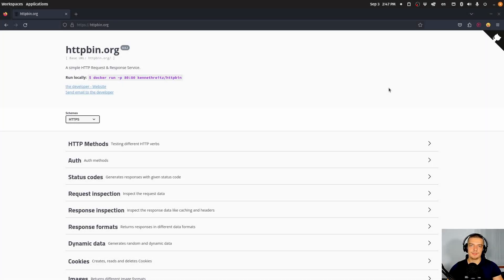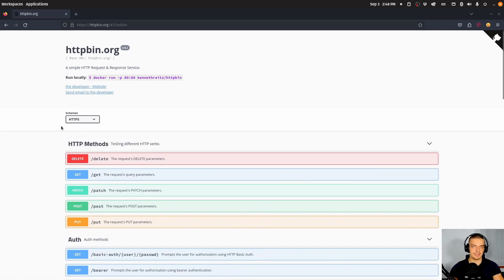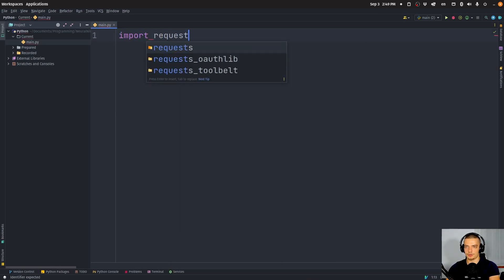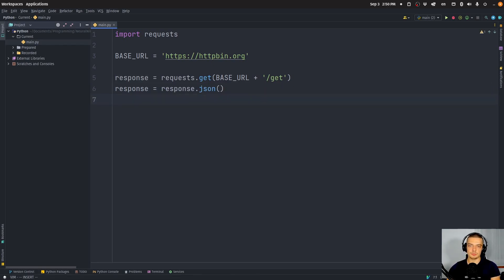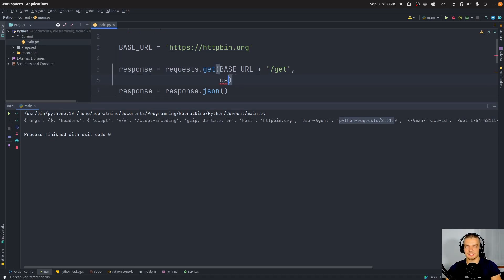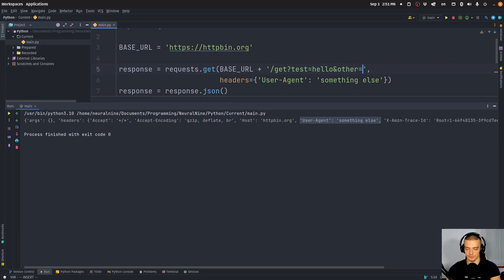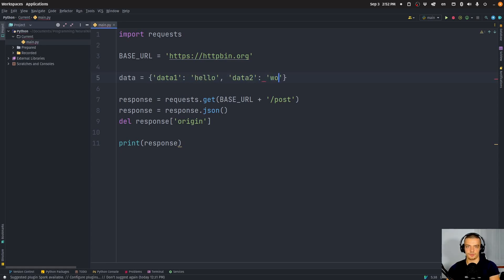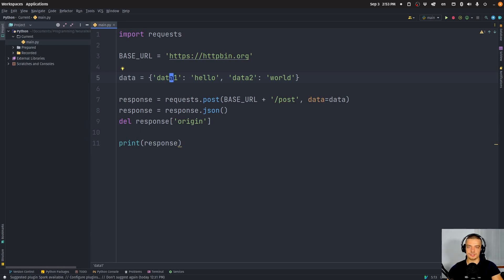HTTPBin - Experimenting, Debugging & Testing of Network Applications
Today we learn about HTTPBin which is a great service for debugging, testing and playing around with networking-related applications and scripts.